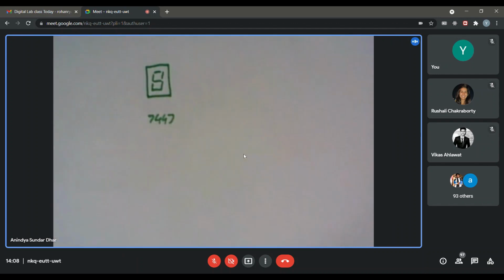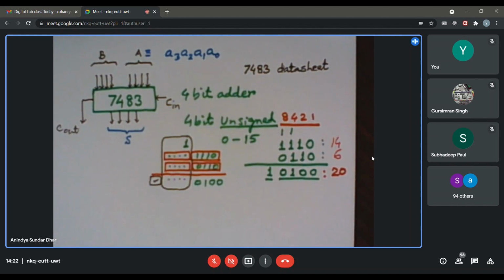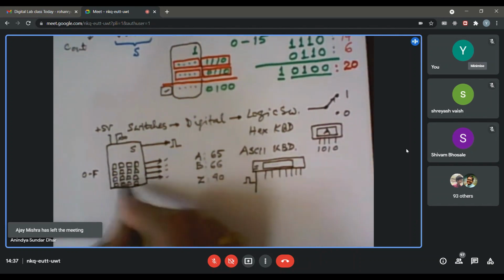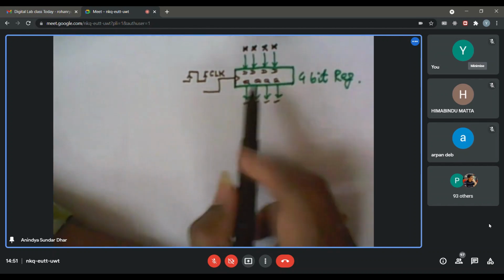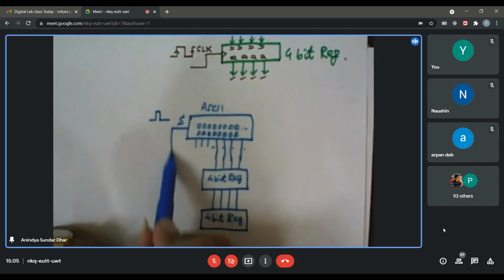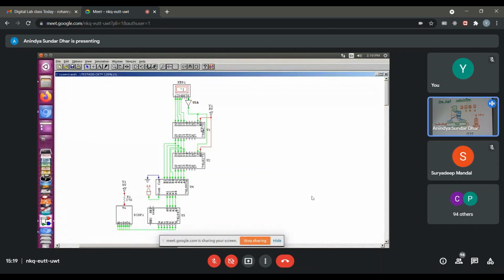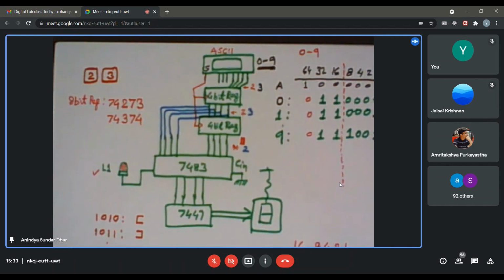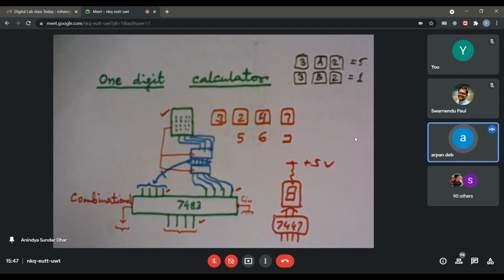Digital Electronics Lab 2 - 19th August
Sir's Circuit - around 1:09:00